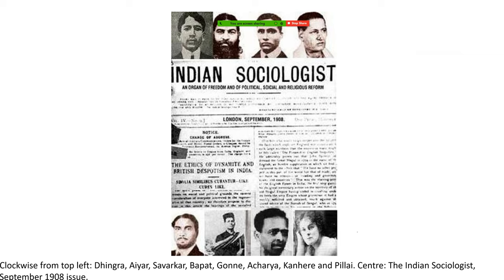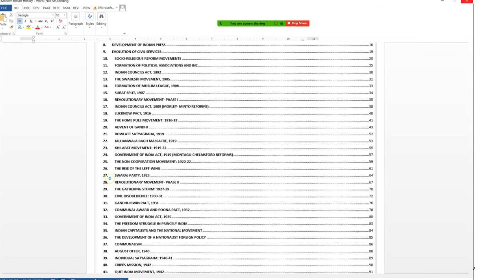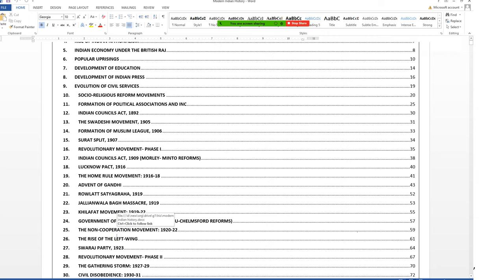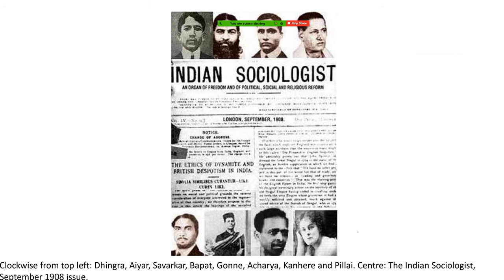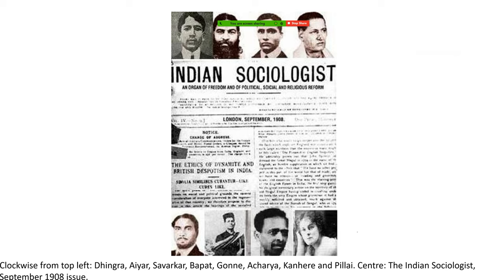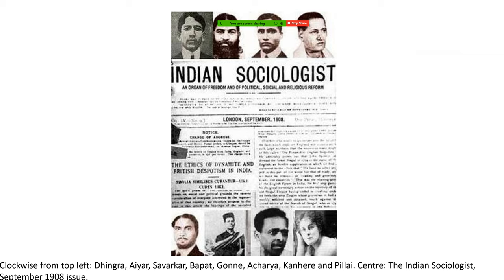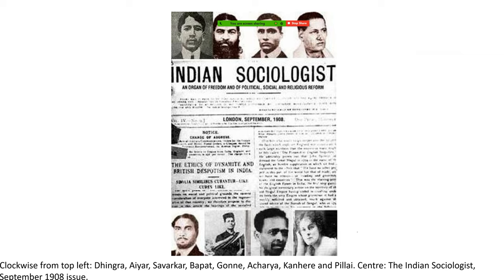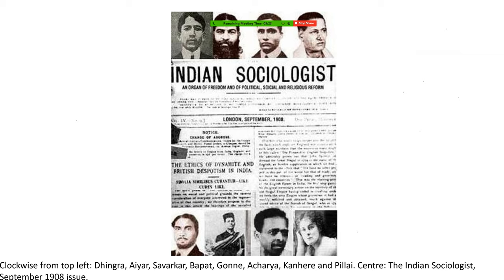Revolutionary Movement Phase 2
Difference between Phase-I and Phase-II of revolutionary movement: communist ideology, social justice,
- Kanpur conspiracy case: Nalini Gupta and other leaders;
- HRA and HSRA- Hindustan socialist republication association: leaders associated with them- Bismil, Sachin Sanyal, J.C.Chatterjee. Adoption of socialism as its official objective.
- Kakori conspiracy case,  Lahore conspiracy case- leaders involved.
- Simon commission, Lahore visit, Death of Lala Lajpat Rai by Sgt. Saunders' lathi-charge.
- Bombing in central legislative assembly: 1929.
- Chittagong armory raid by school teacher Surya Sen, Pritilata Wadedar, Shanti Ghosh, Suniti Chandheri.